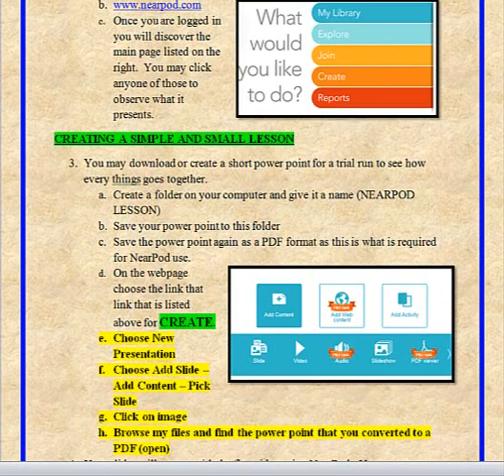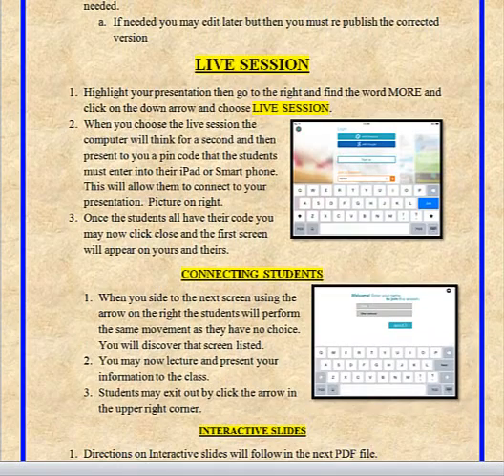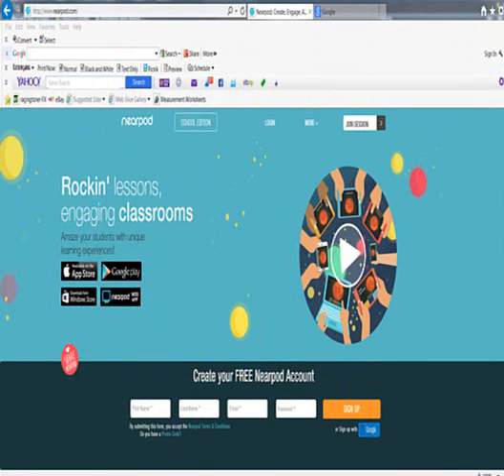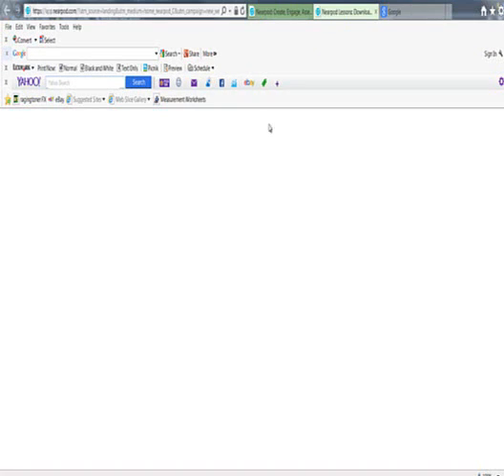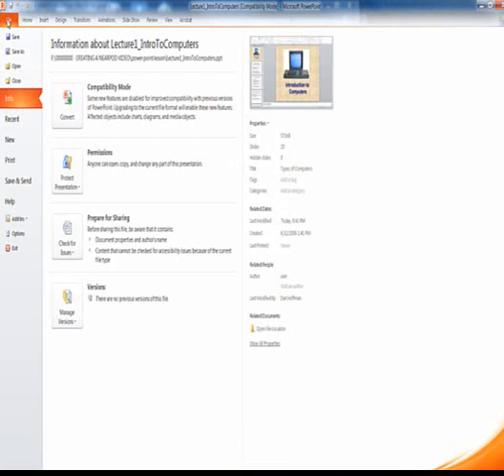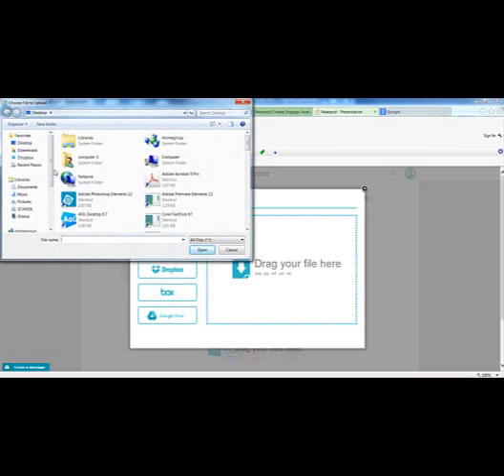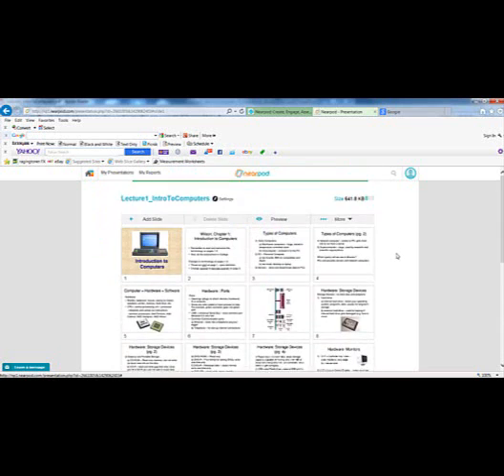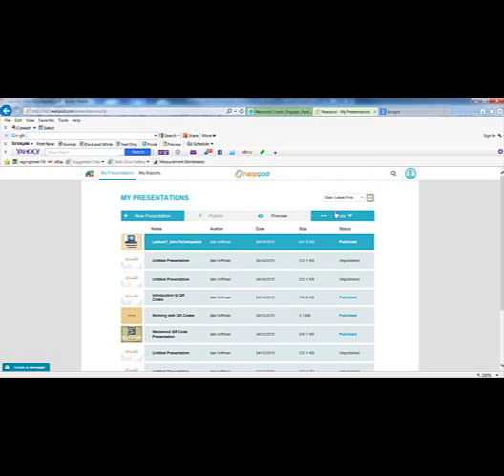VIDEO 1 NEARPOD DIRECTIONS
Description:  This video will provide simple level 1 directions on creating a presentation using NearPod more videos to follow.